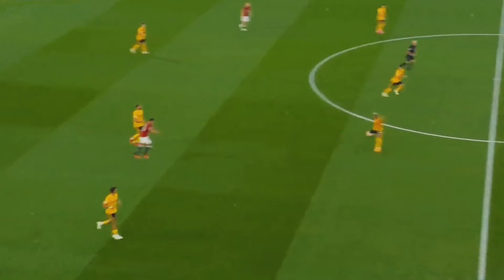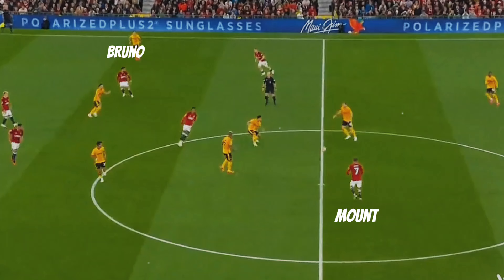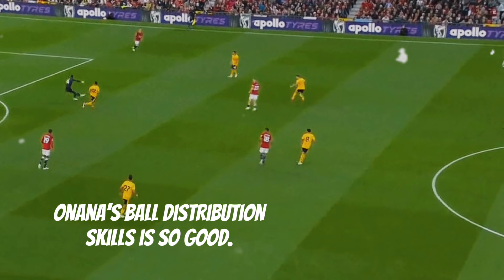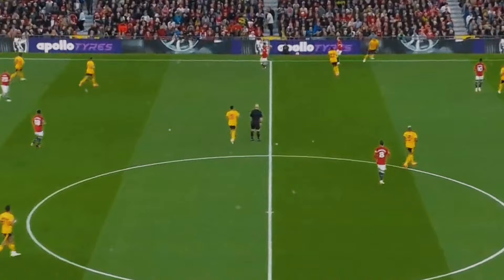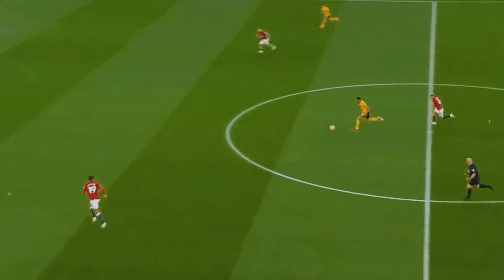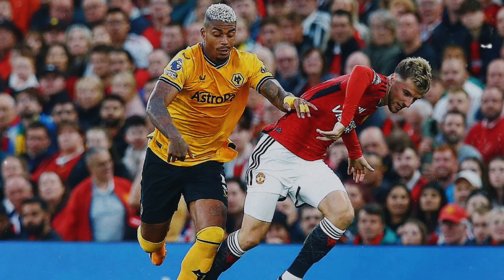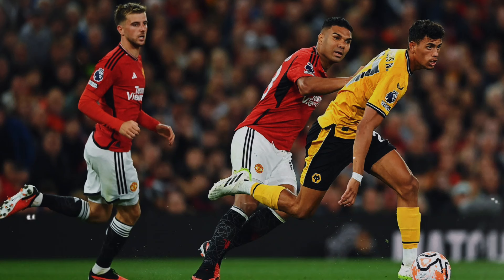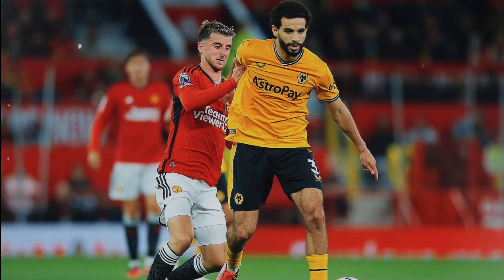Tactical Analysis Ten Hag and Gary O'Neil | Man Utd 1-0 Wolves